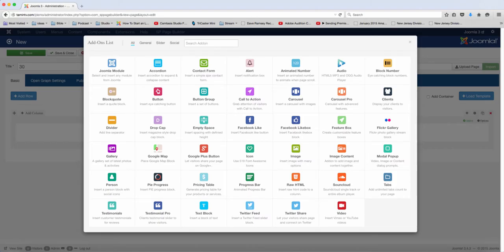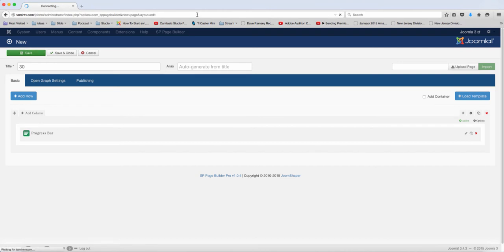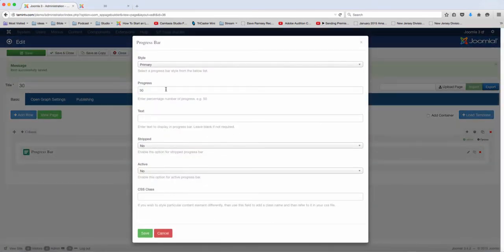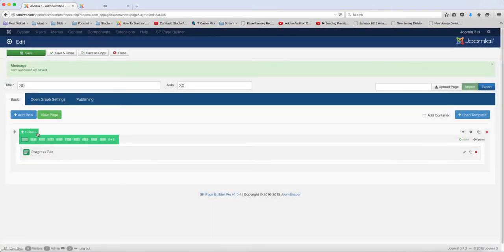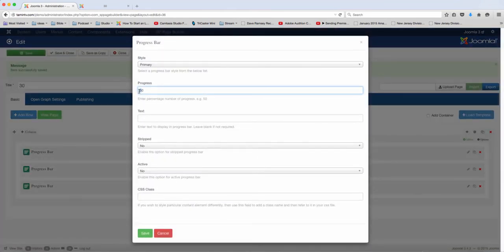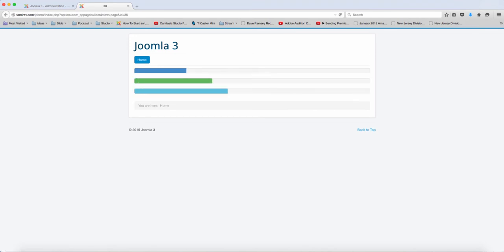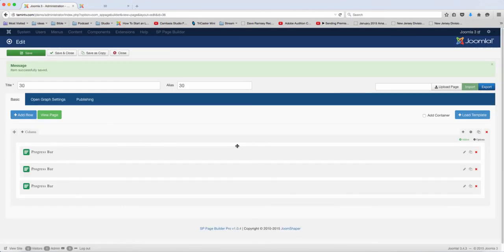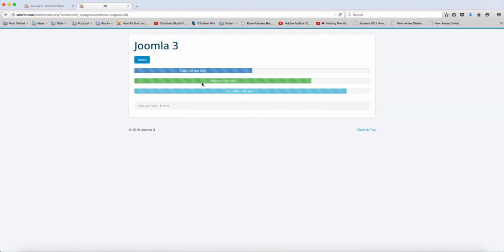SP Pagebuilder Pro Tutorial - Progress Bar Add On